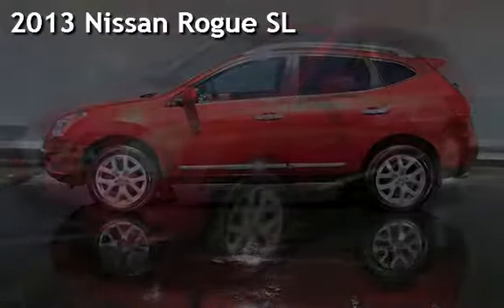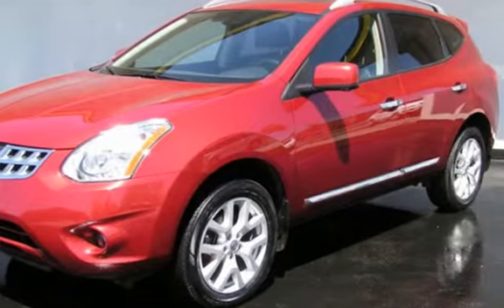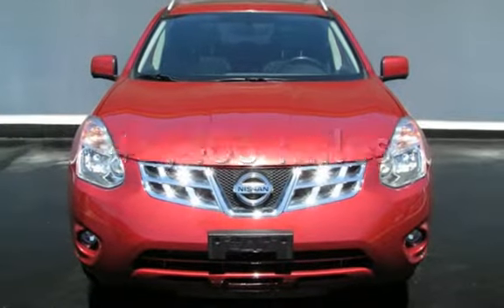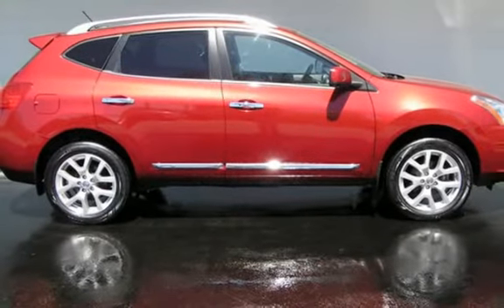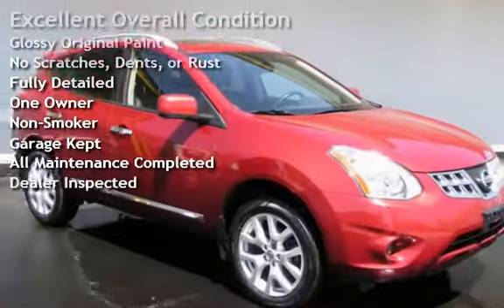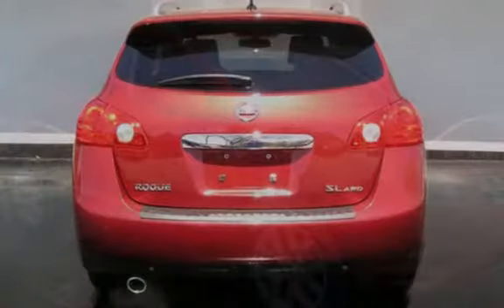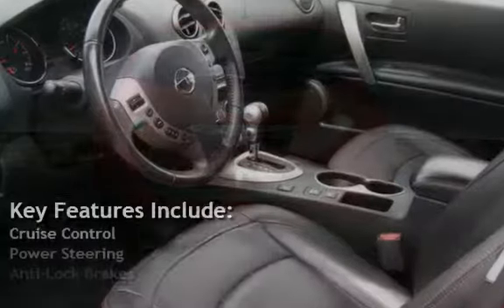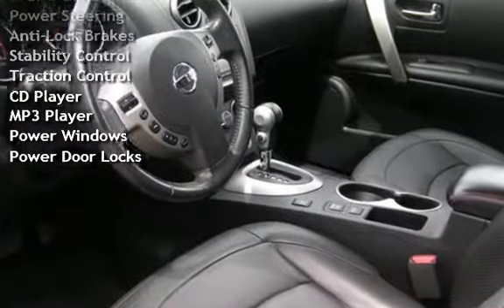2013 Nissan Rogue SL for sale in Cedar Rapids, IA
2013 NISSAN ROGUE AWD 4D SUV SL LEATHER MOONROOF NAVIGATION 360* CAMERA.  The SL package goes further, adding 18-inch alloy wheels, automatic xenon headlights, foglights, heated side mirrors, leather upholstery, a leather-wrapped steering wheel, heated front seats, an auto-dimming rearview mirror, a 360-degree camera view, a navigation system with a 5-inch touchscreen display and an eight-speaker Bose audio system with a subwoofer.